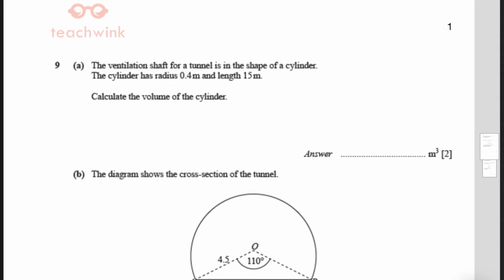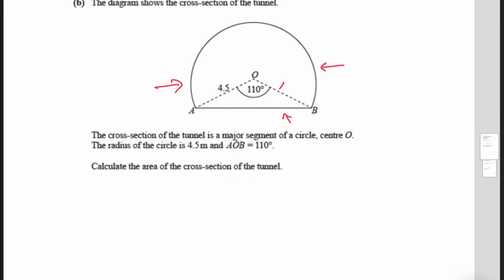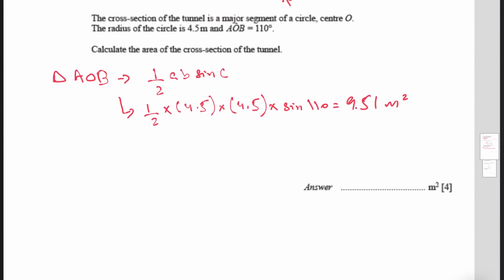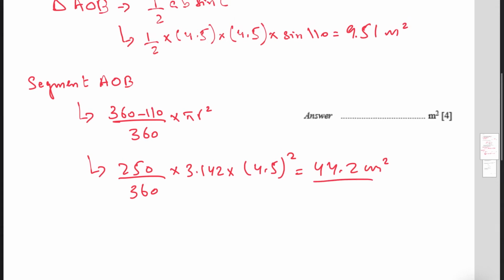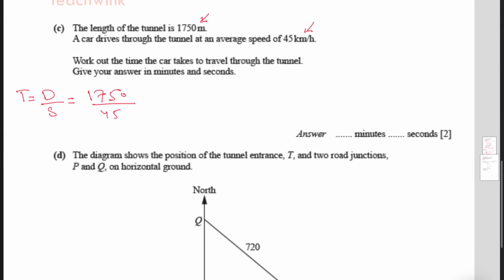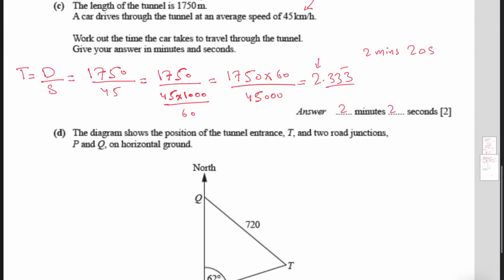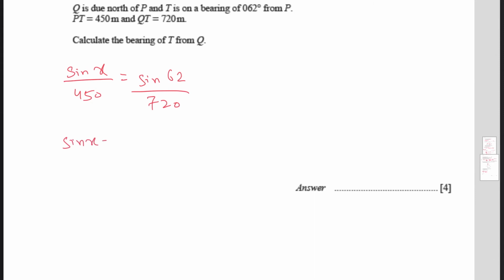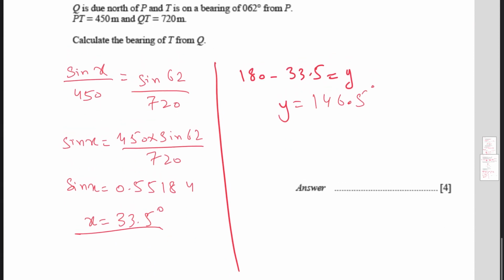2017 | Oct/Nov | Q9 | Paper 22 | Variant 2 | Mathematics 4024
Topics covered: Volume of the cylinder, Cross-section area, Time, bearing